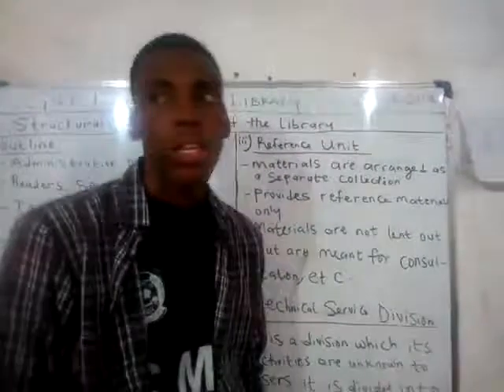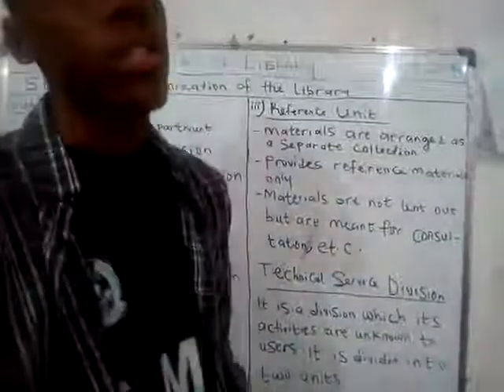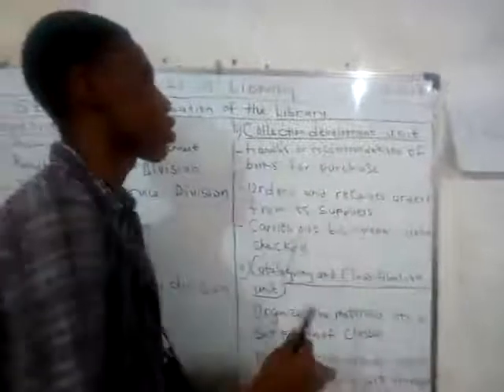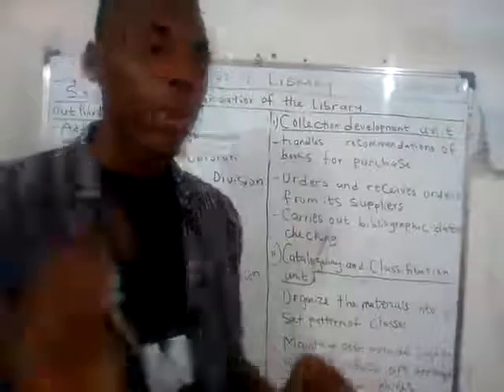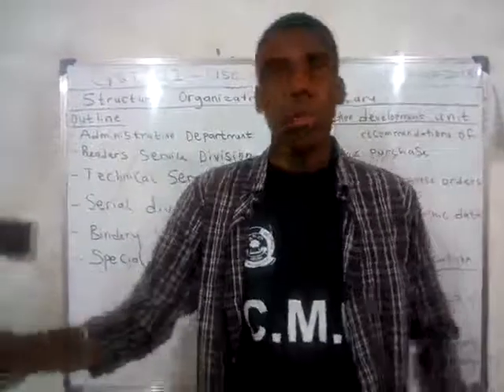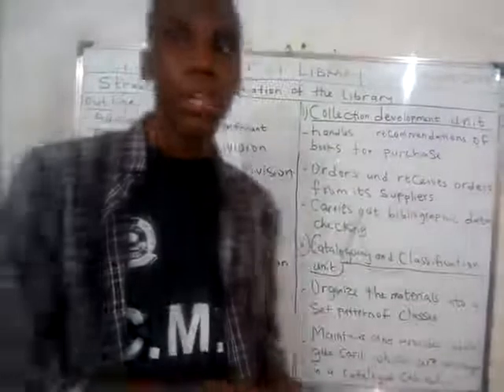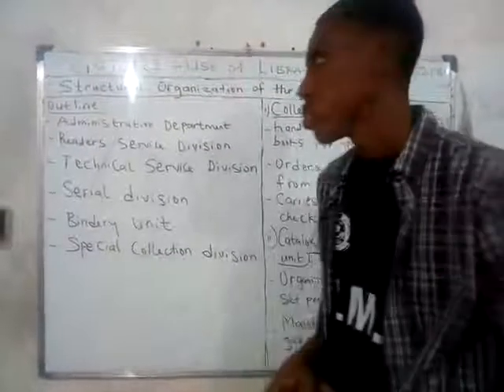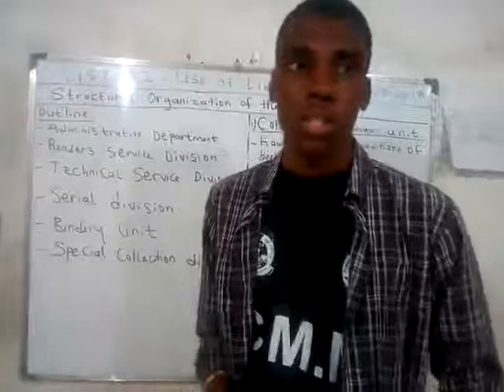6 structural organization of the library